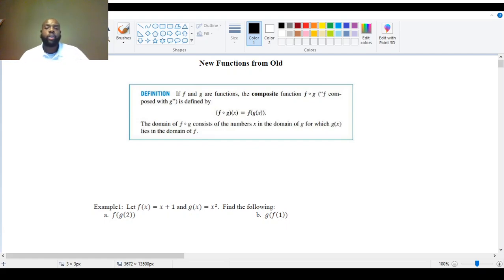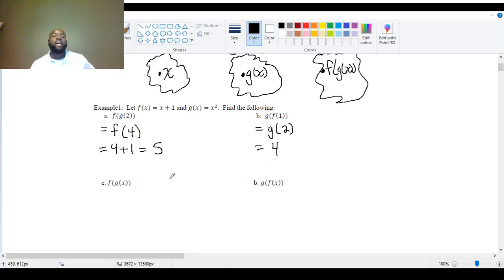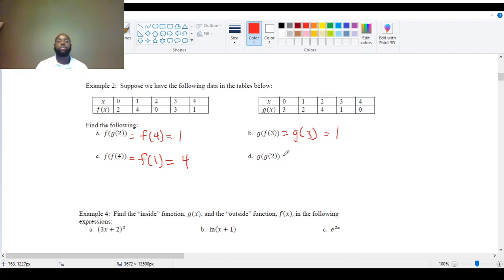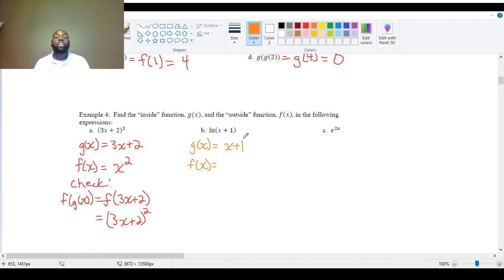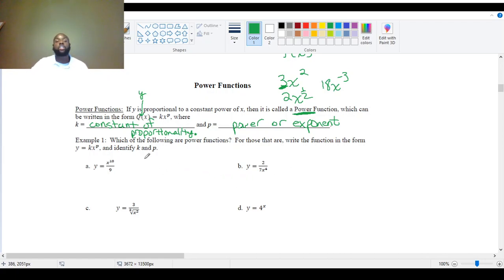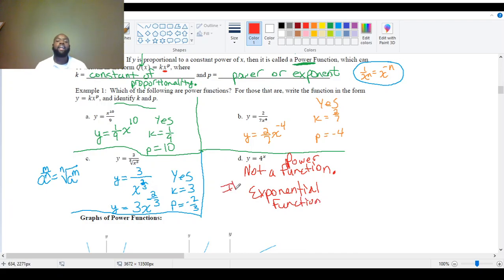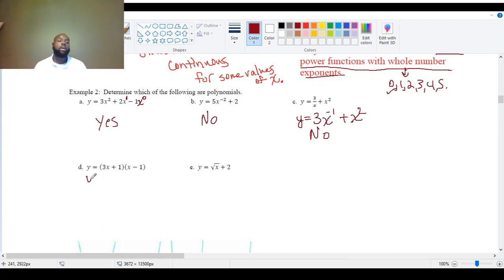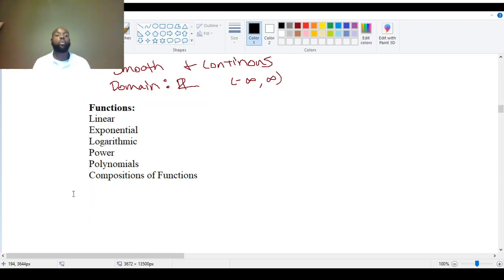Math 122 Sections 1.8-1.9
New Functions from Old, Power Functions and Polynomials